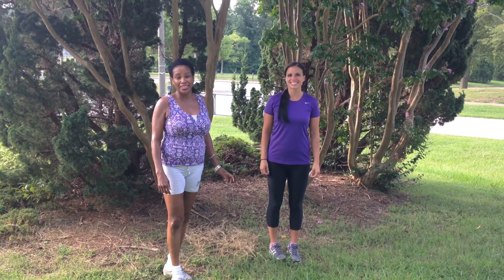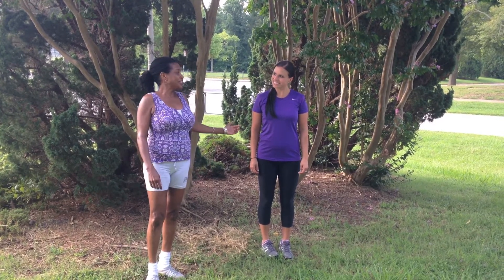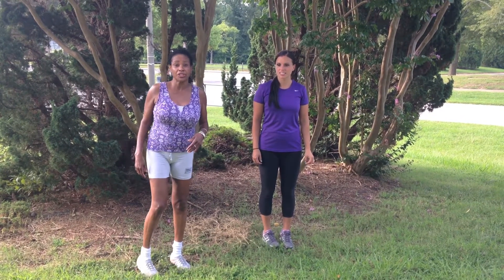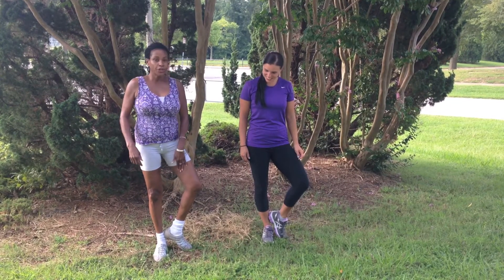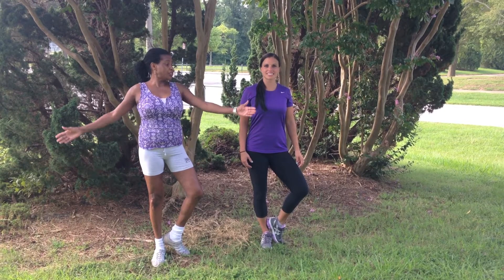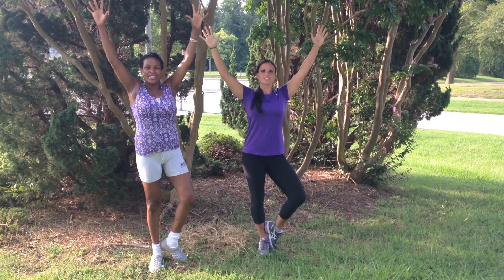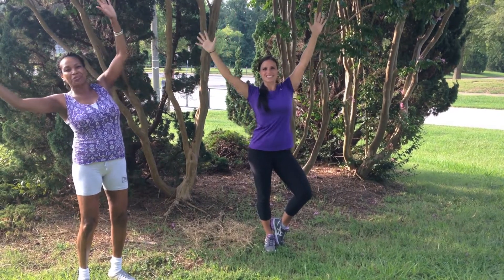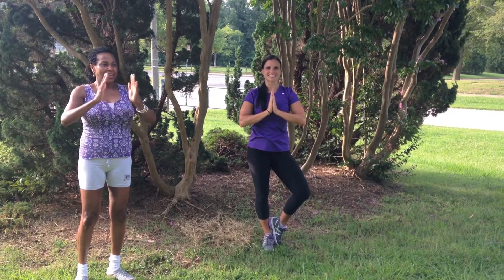How to Perform Tree Pose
Tree Pose (Vriksasana) emphasizes alignment of the head, spine and hips, improves balance and posture, and tones the muscles of the legs, back and chest.